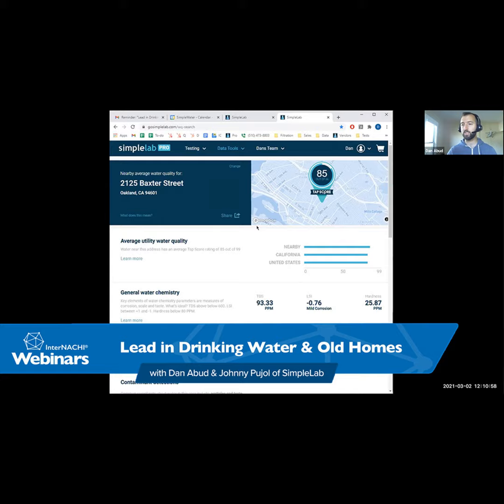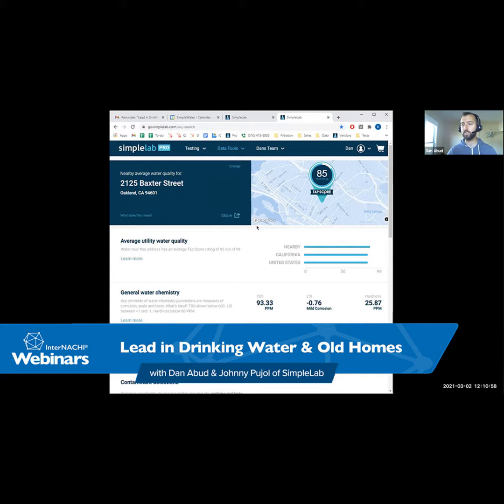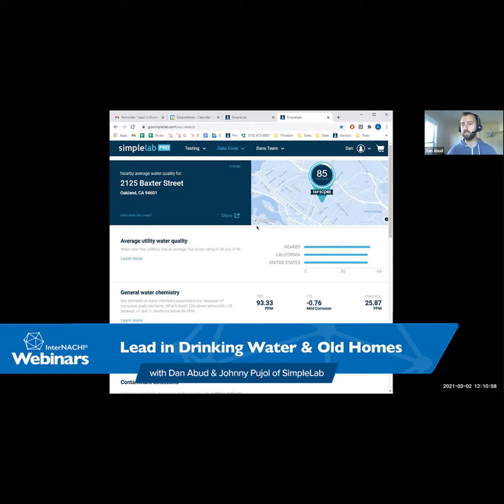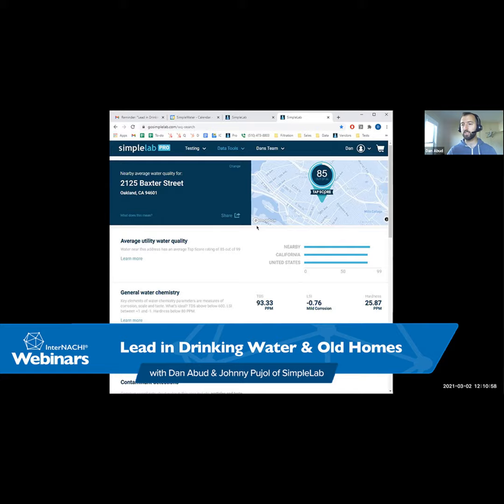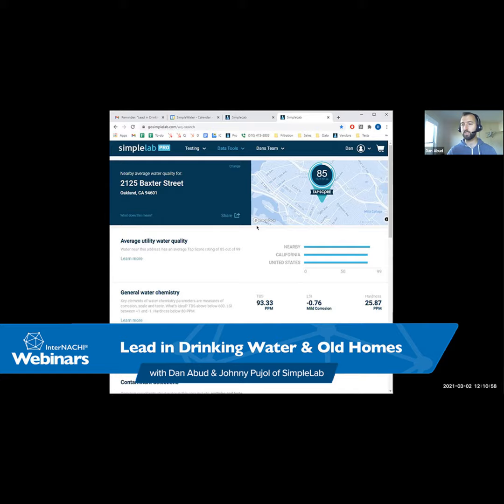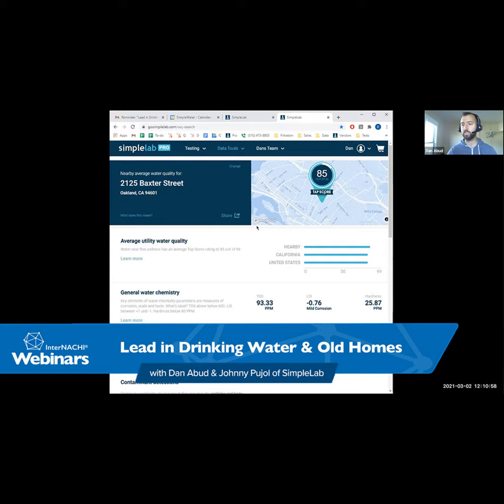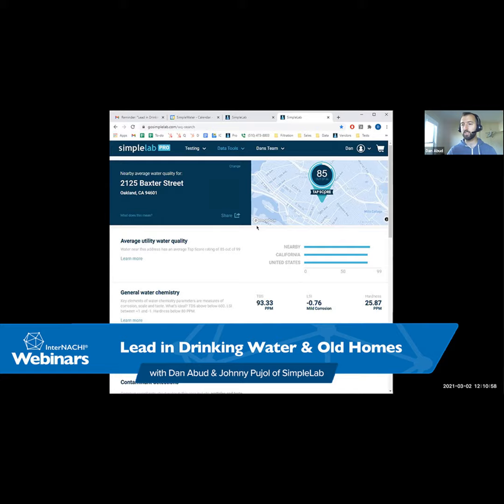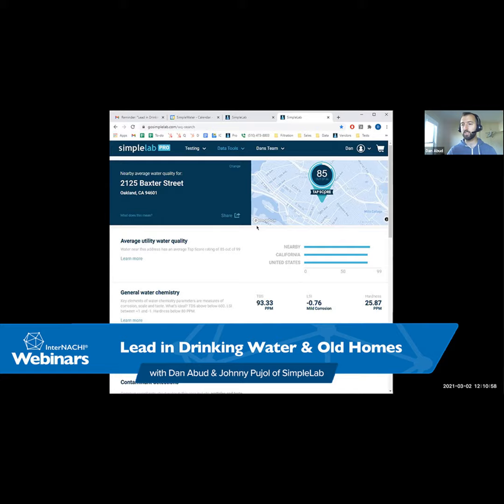Episode 223: Lead in Drinking Water & Old Homes with Dan Abud & Johnny Pujol of SimpleLab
Join SimpleLab for this free, online webinar to learn how to sample and test for lead in drinking water.